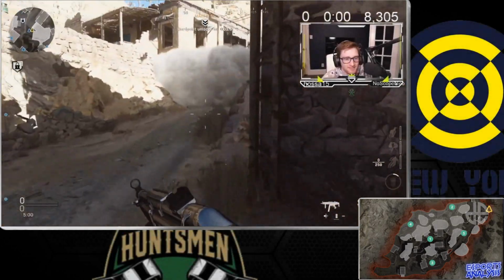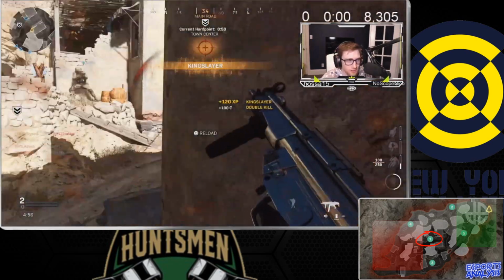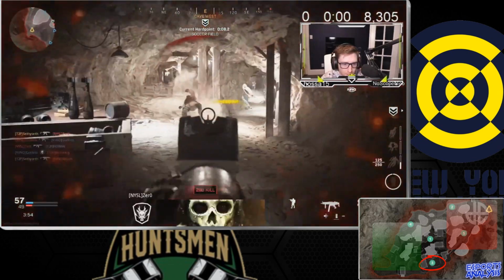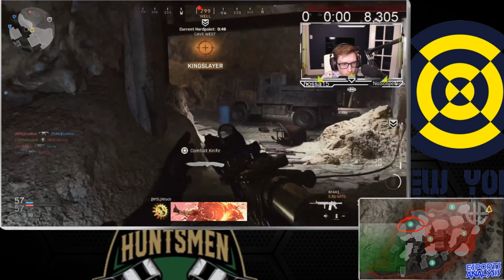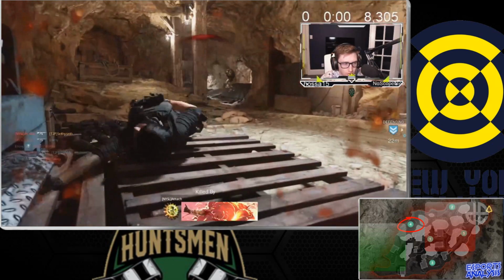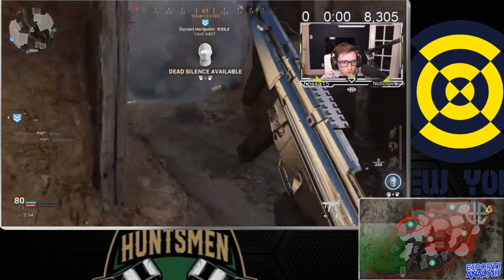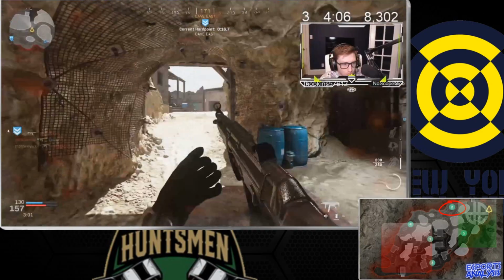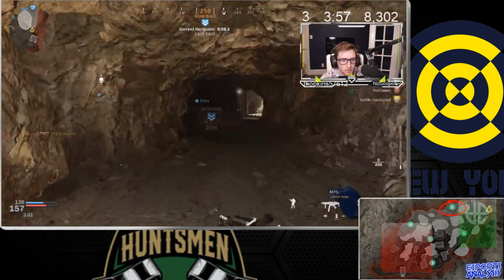SCUMP, FORMAL, and GUNLESS All Drop 30+! Chicago Huntsmen vs New York Subliners Esports Analysis!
Let me know down in the comments below if there are any teams you'd like to see me breakdown specifically!

Welcome to a brand new episode of Esports Analysis where we breakdown a Hardpoint match on Azhir Cave between the Chicago Huntsmen and New York Subliners.